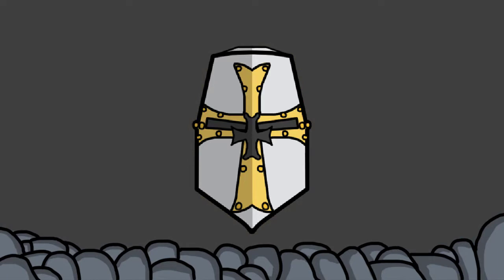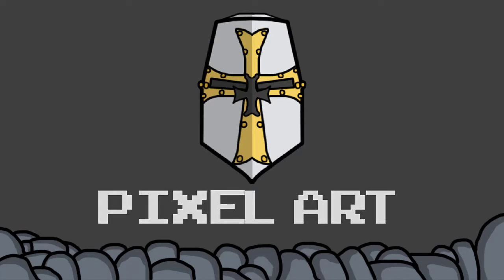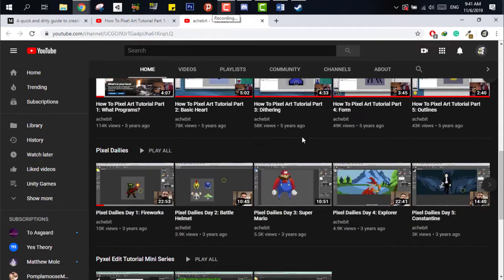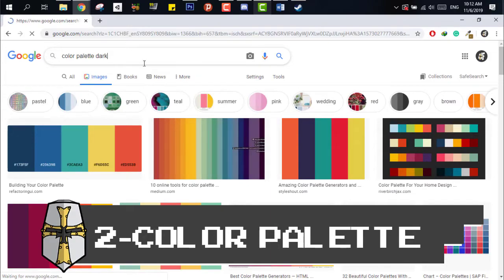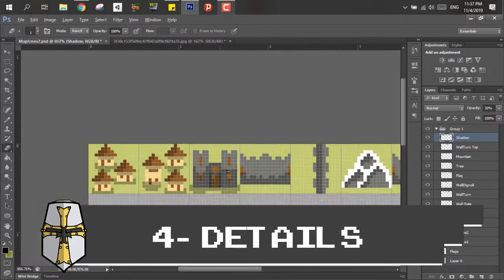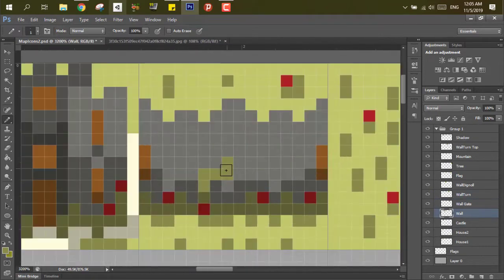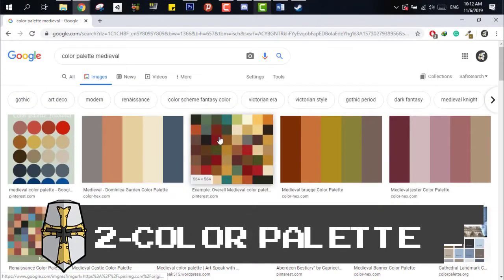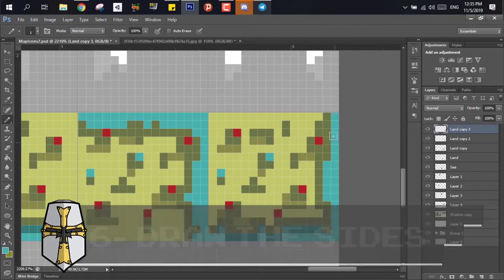My First Pixel Art Adventure | Simple Steps to Pixel Art | Kingdoms Generator Dev Log #1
Hi Everyone,

Finally, I went on my first adventure into the world of Pixel Art, and I've learned some simple steps to make very basic pixel art and I want to share it with you all.